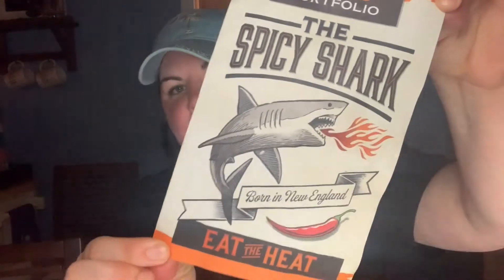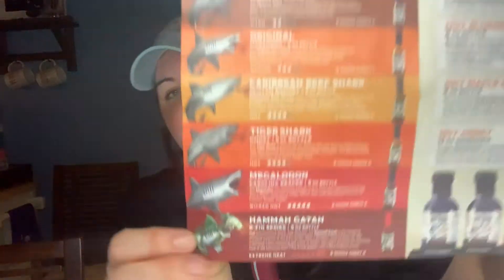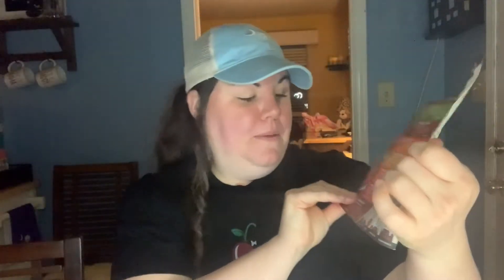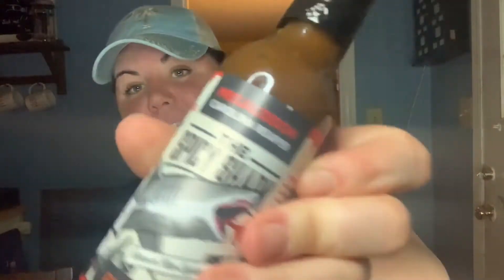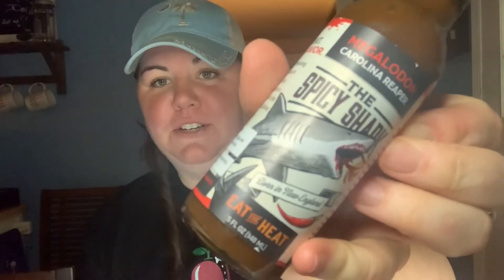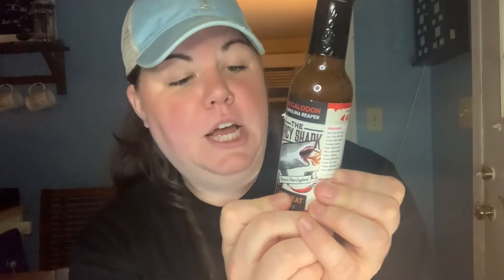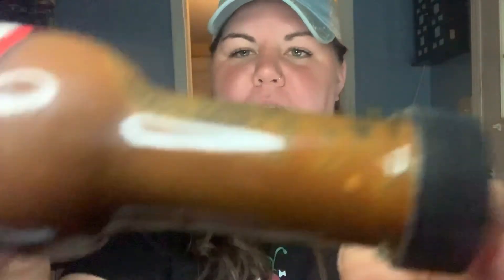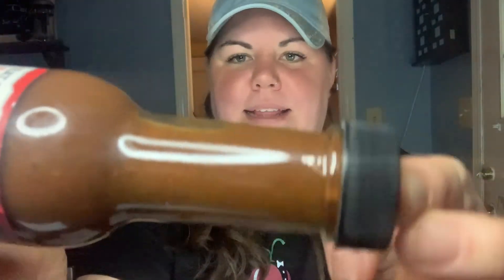Megalodon (Carolina Reaper) and Hammah Gatah (6-Fin Series)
I ain't scurred...sometimes I'm just um...adventurous.  Yeah!  That's it!
ADVENTEROUS! o_O